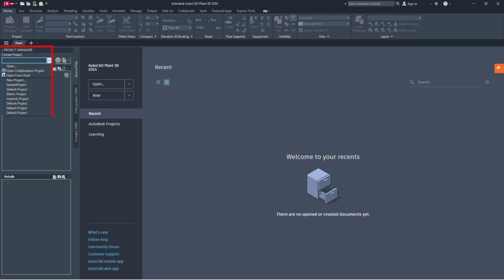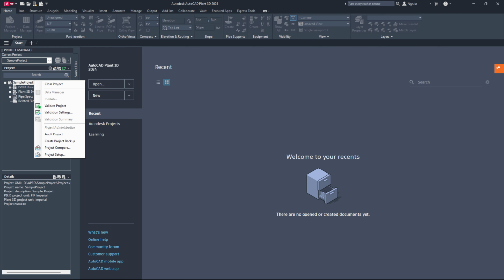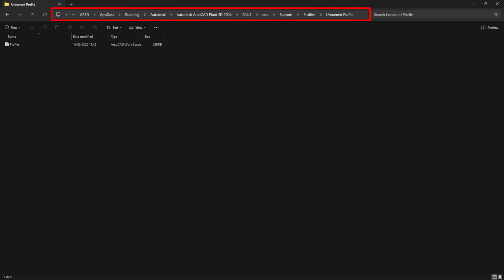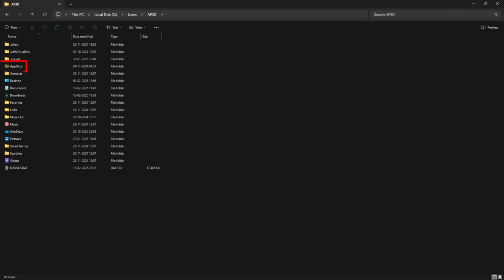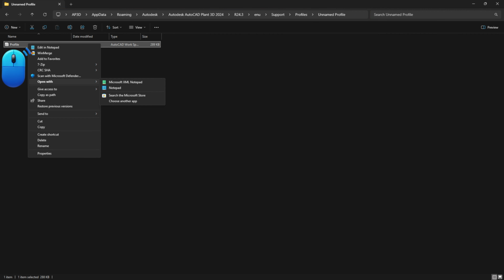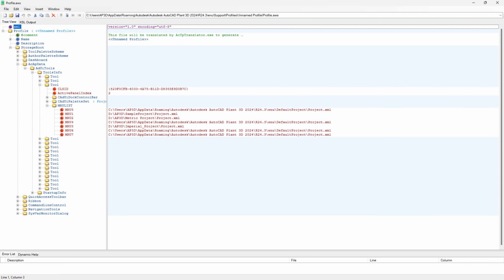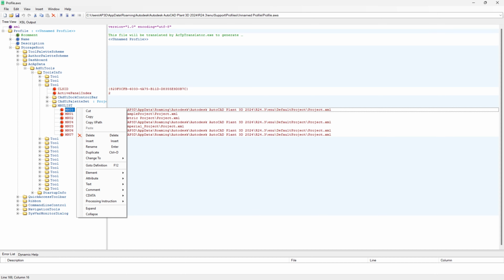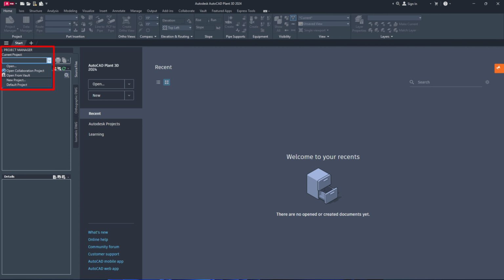AutoCAD Plant 3D | Remove Recent Projects from Project Manager?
Learn how to easily clear or remove recent projects from your Project Manager! In this step-by-step tutorial, we’ll guide you through the process of clearing recent projects, improving your workflow, and keeping your project list clean and organized.

Notes:
C:\Users\%userprofile%\AppData\Roaming\Autodesk\Autodesk AutoCAD Plant 3D version\R24.3\enu\Support\Profiles\Unnamed Profile\Profile.aws

Imp Note: The language code for English Plant 3D is (enu), but it may vary depending on the language used during installation.